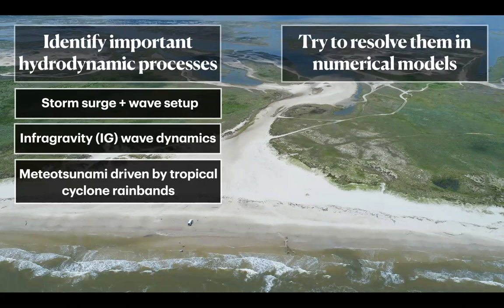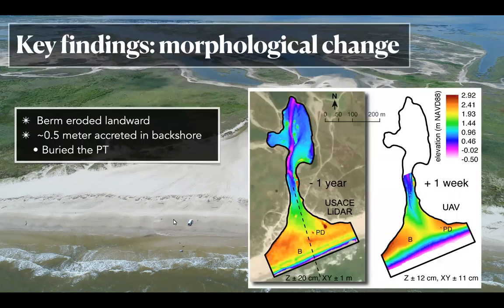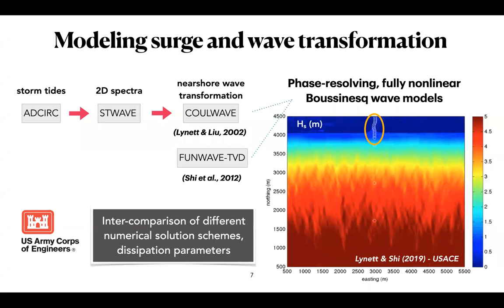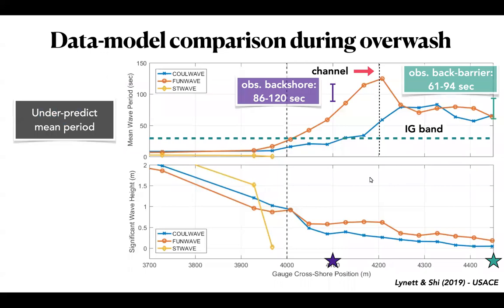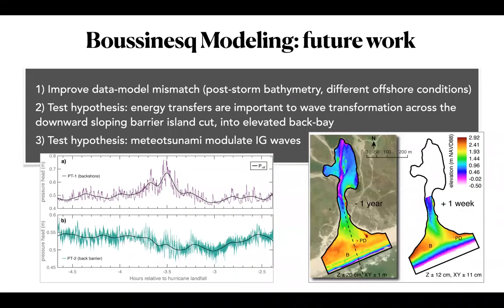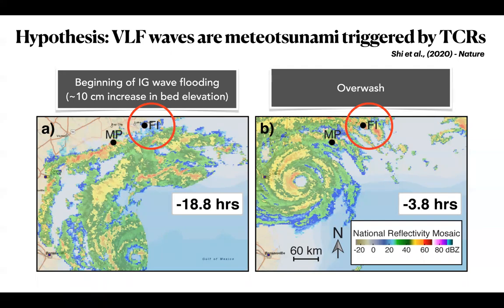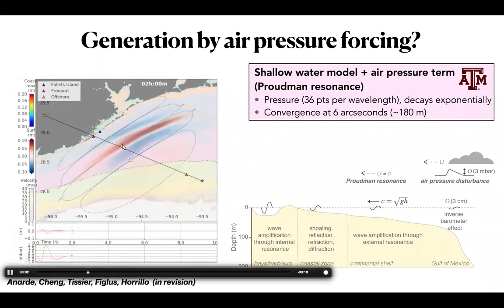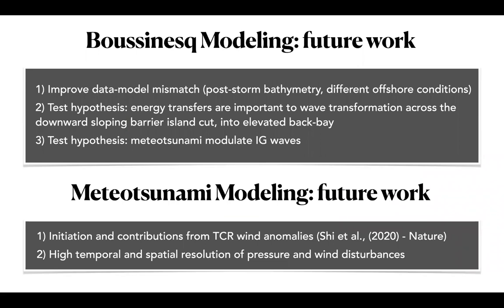Session #215 - Katherine Anarde: DATA MODEL COMPARISONS OF STORM PROCESSES DURING HURRICANE HARVEY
Short Abstract: During tropical cyclones, processes including dune erosion, overwash, inundation, and storm-surge ebb can rapidly reshape barrier islands, thereby increasing coastal hazards and flood exposure inland. Relatively few measurements are available to evaluate the physical processes shaping coastal systems close to shore during these extreme events as it is inherently challenging to obtain reliable field data due to energetic waves and rapid bed level changes which can damage or shift instrumentation. However, such observations are critical toward improving and validating model forecasts of coastal storm hazards. To address these data and knowledge gaps, this study links hydrodynamic and meteorological observations with numerical modeling to 1) perform data-model inter-comparisons of relevant storm processes, namely infragravity (IG) waves, storm surge, and meteotsunamis; and 2) better understand the relative importance of each of these processes during hurricane impact.

This project was partially supported by the National Science Foundation CMMI Grant #1661052. Any opinions, findings, and conclusions or recommendations expressed in this material are those of the authors and do not necessarily reflect the views of the National Science Foundation.